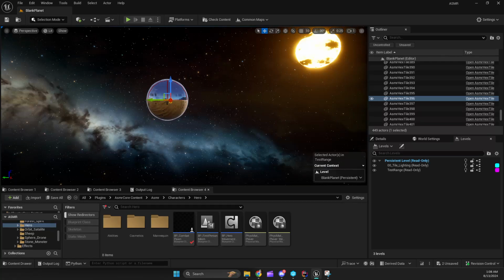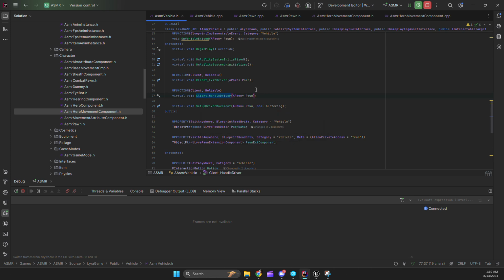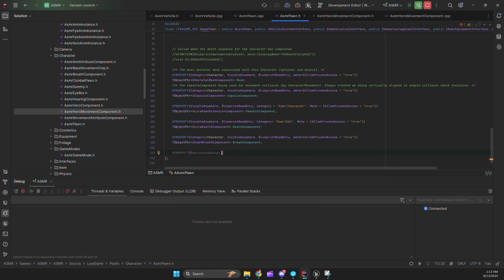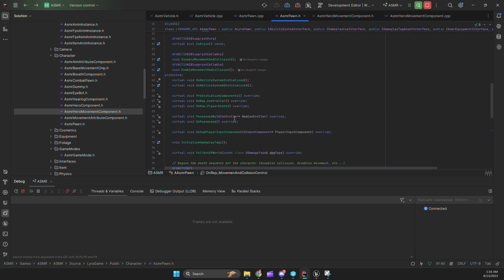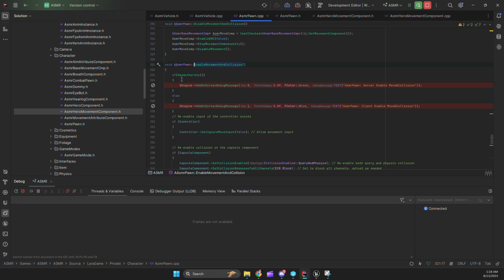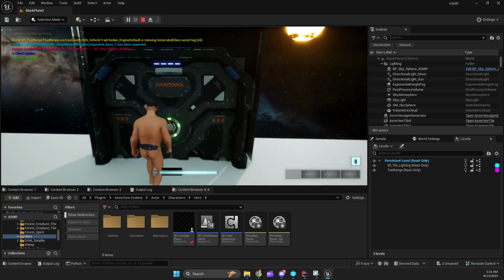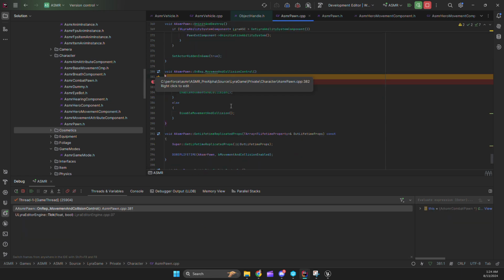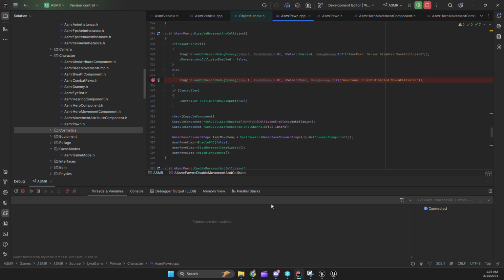UE5 Tutorial - Client Reliable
Why might your client reliable function not be called on your pawn while others are?